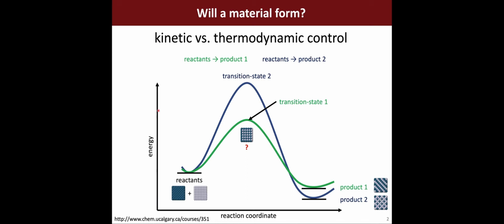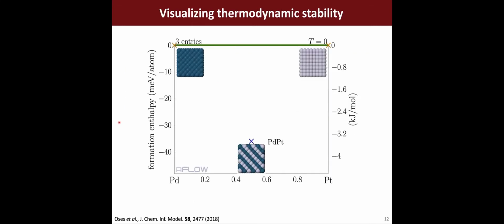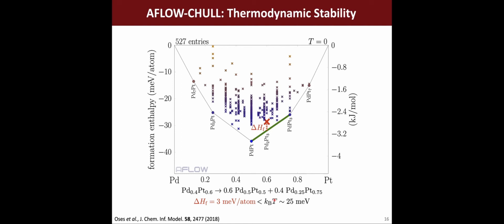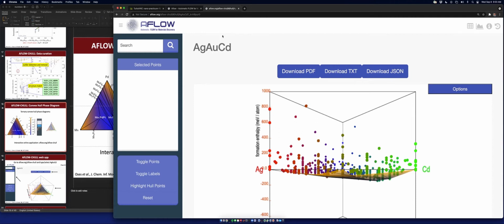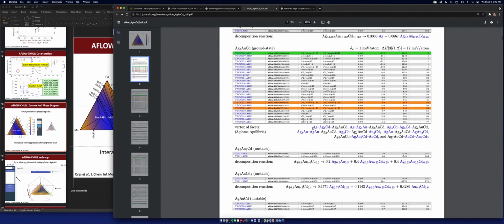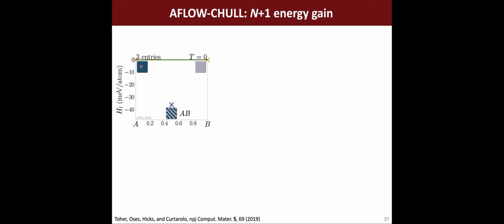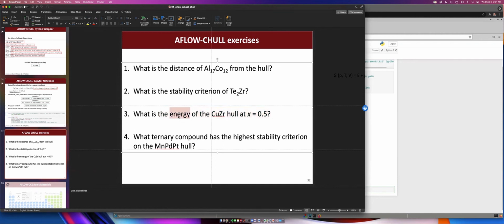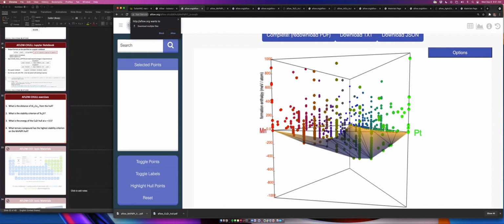AFLOW School @ TU Dresden 2021 Session 4: Thermodynamic stability (AFLOW-CHULL)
Topics covered:
- Identifying stable vs. unstable structures
- Defining minimum Gibbs free energy surface (convex polytope)
- Applications: Rare-earth free Heusler magnets
- AFLOW-CHULL web app
- AFLOW-CHULL command line interface
- AFLOW-CHULL Python wrapper
- AFLOW-CHULL Jupyter notebook

Presenter: Dr. Corey Oses
Date recorded: Wednesday, September 8, 2021